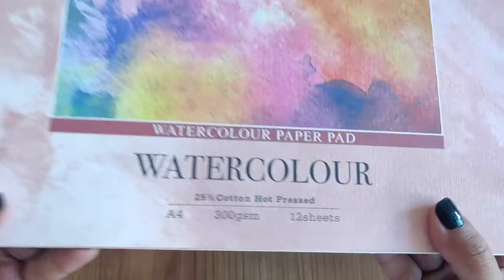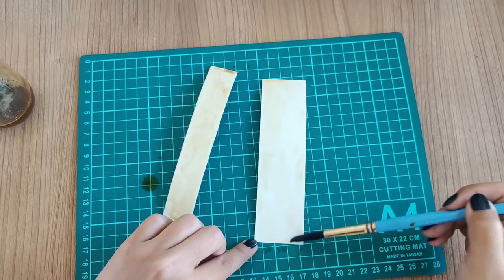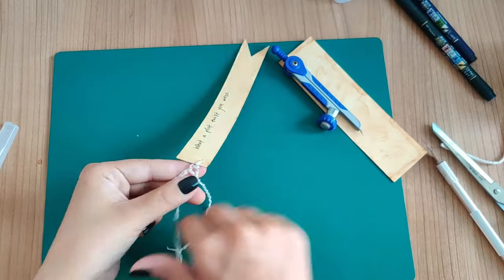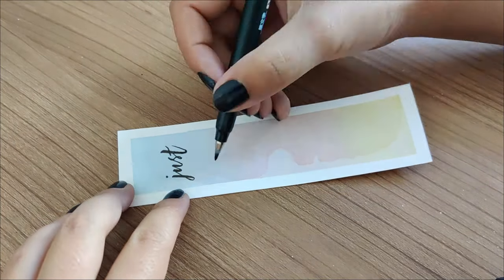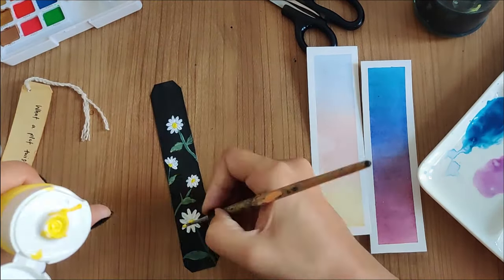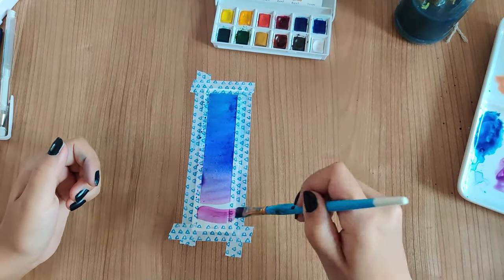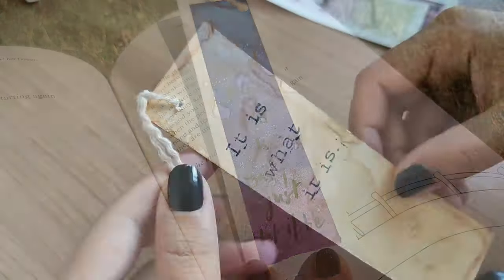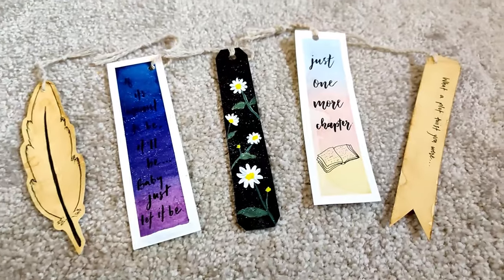Easy Aesthetic DIY Bookmark Ideas | Aasthaetics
Hi :)
Made 5 easy Diy bookmarks with paper and things I had at home for this video.
I tried to make them as simple and easy to make and different from each other as possible and the results turned out pretty aesthetic. So I hope you enjoy the video.
Do tag me on social media if you recreate any of these because I would love to see them and let me know if you'd like to see more of these in the comments below!

Supplies used in the video:
-300 gsm hot pressed Watercolor paper by Arto
-Acrylic paints
-Winsor and Newton Watercolor palette
-Thin macrame rope